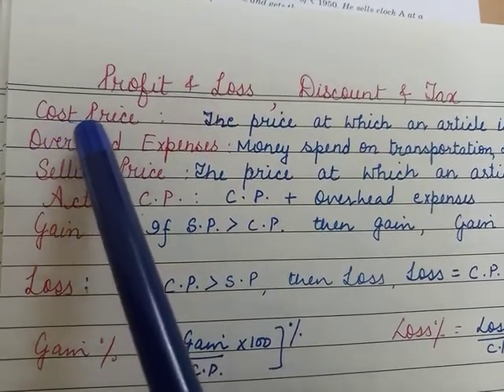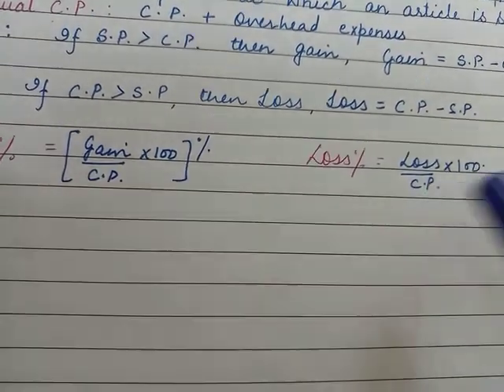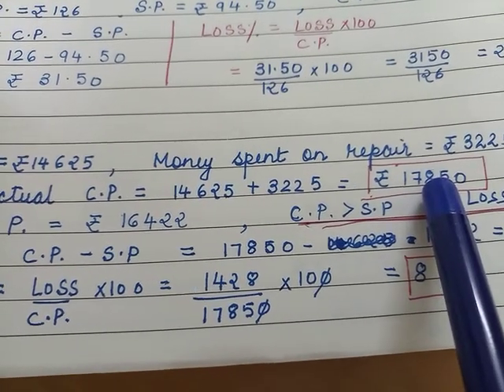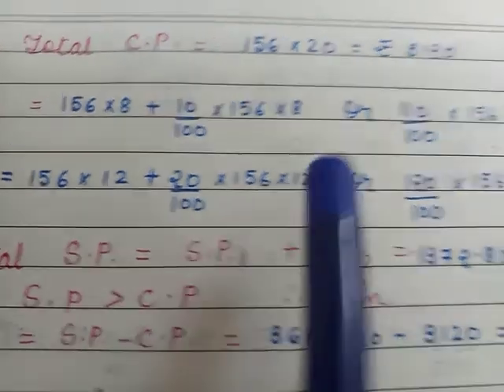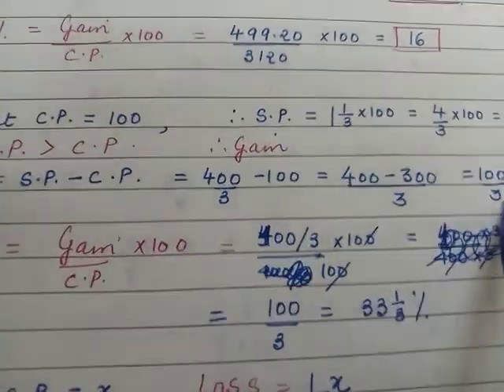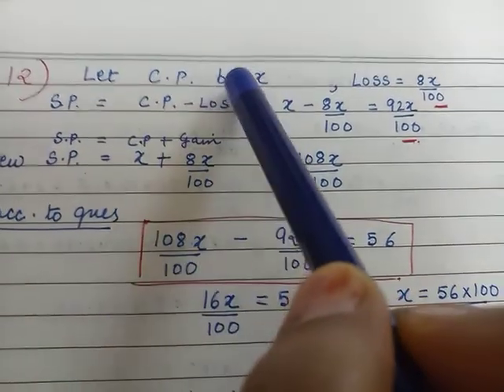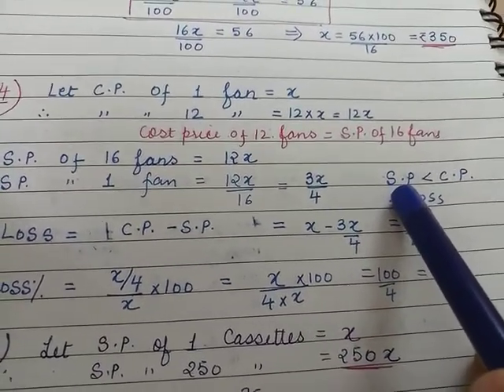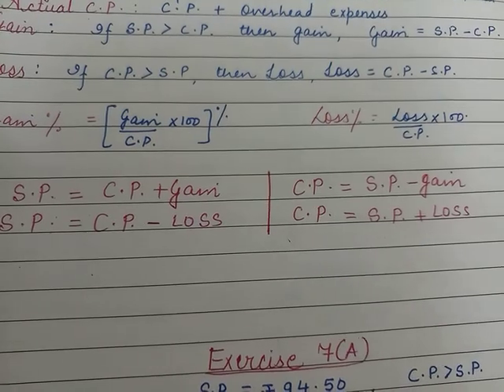Maths: Class 8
Chapter:  Profit & Loss, Discount & Tax
Session:1